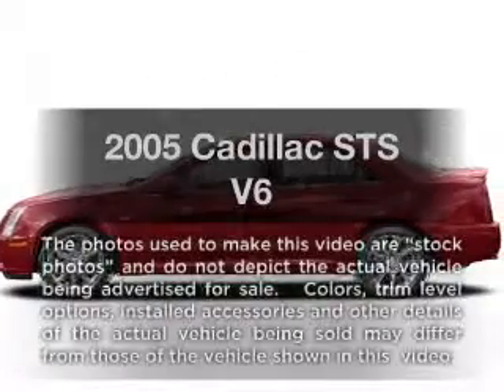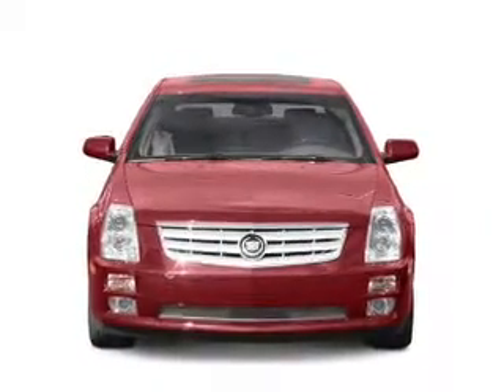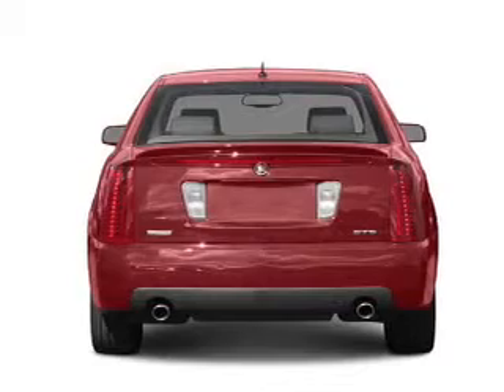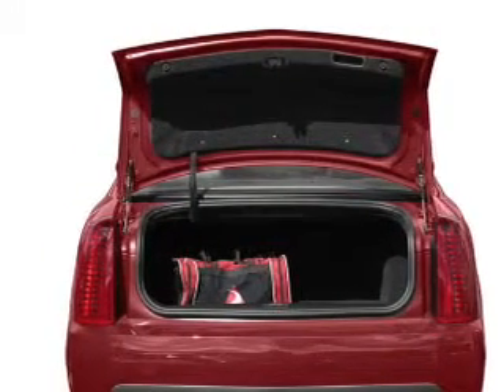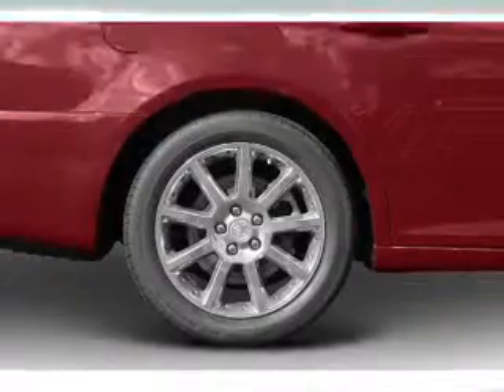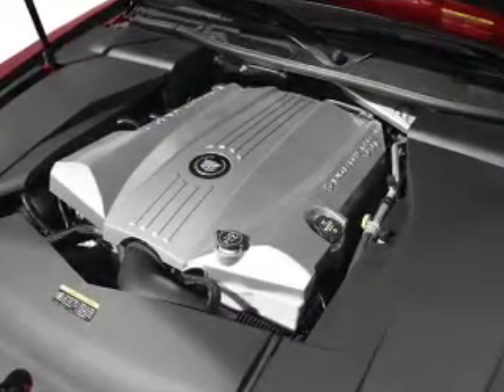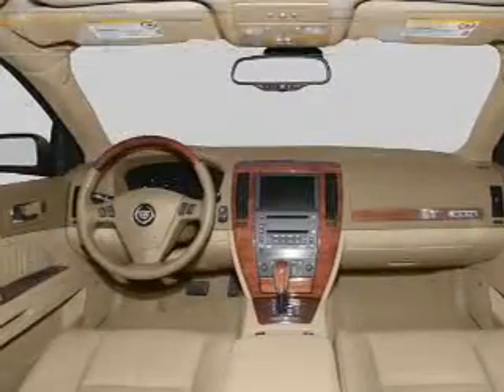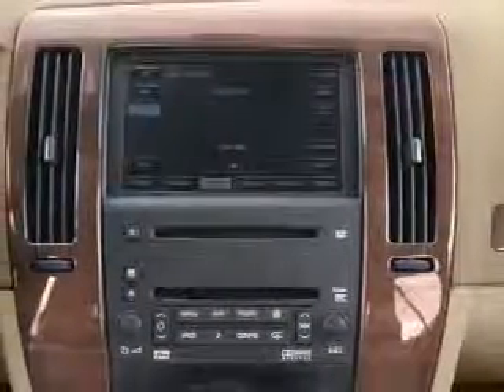2005 Cadillac STS - Chicago IL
Year: 2005
Make: Cadillac
Model: STS
Trim: V6
Engine: 3.6 liter 6 cylinder 24 valve
Transmission: 5-Speed Automatic
Color: Silver Smoke
Mileage: 99401
Address:
6603 S Western Ave